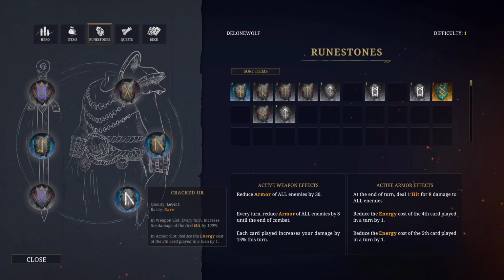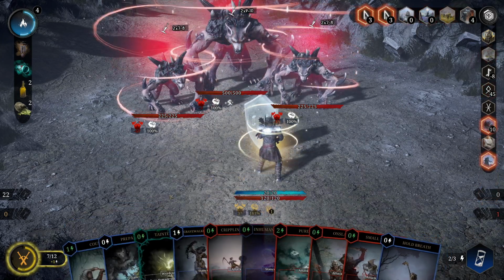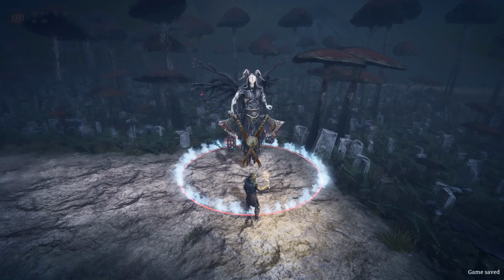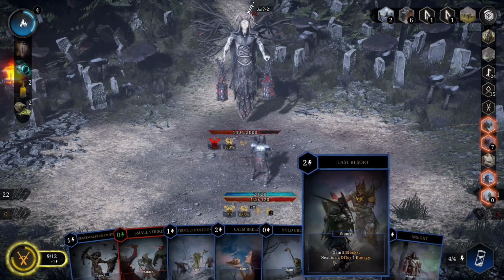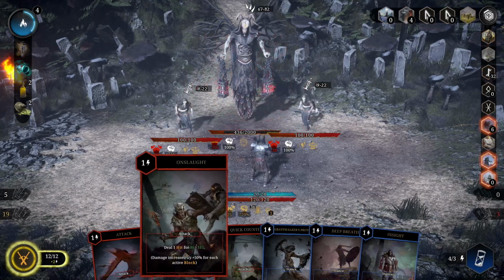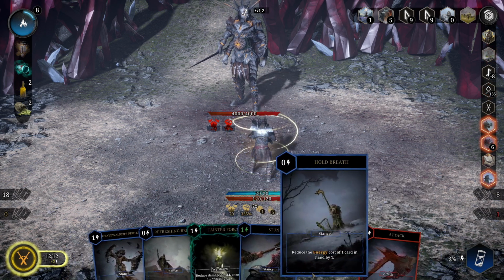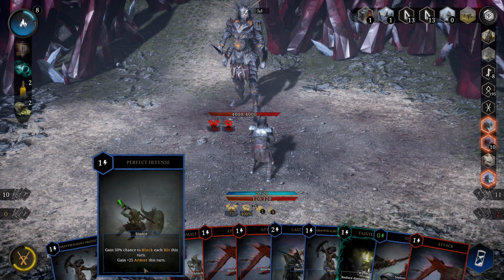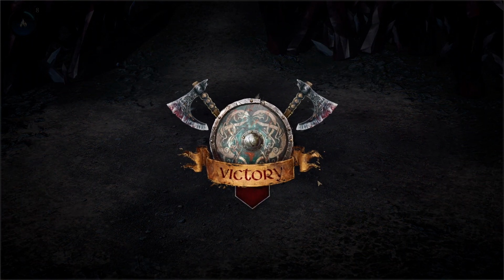Tainted Grail - crazy pathfinder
While playing some more Tainted Grail i got some very nice options for a Pathfinder, very complex but can build up crazy damage.